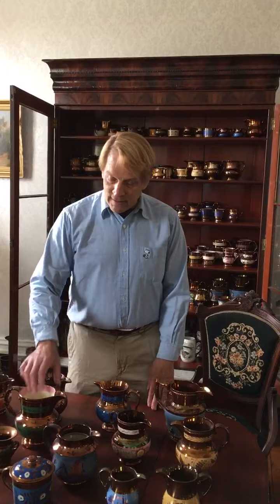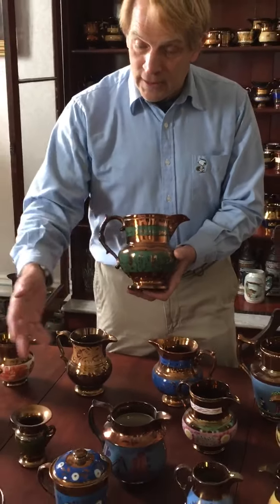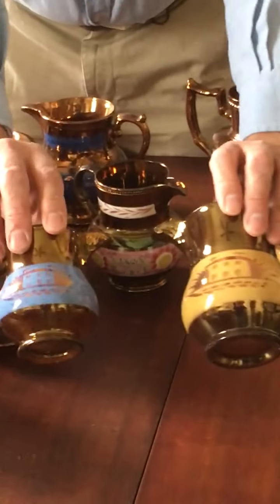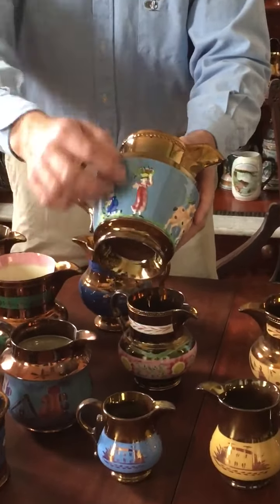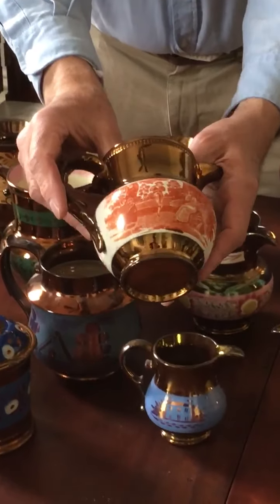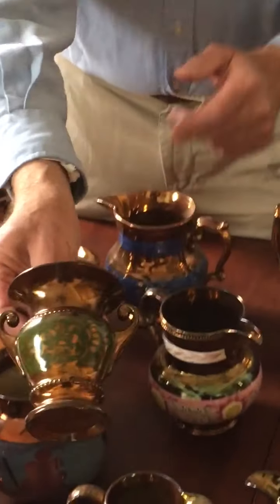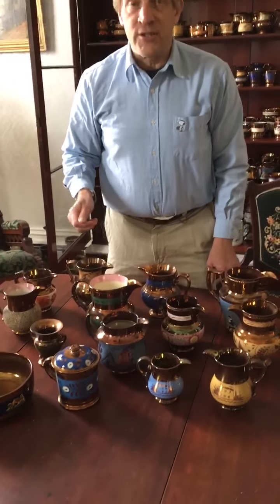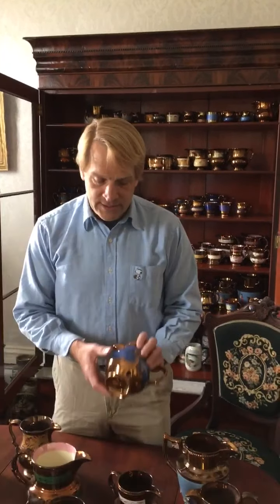Objects in time Episode 5 - Copper lusterware